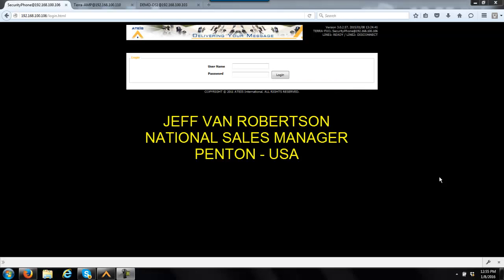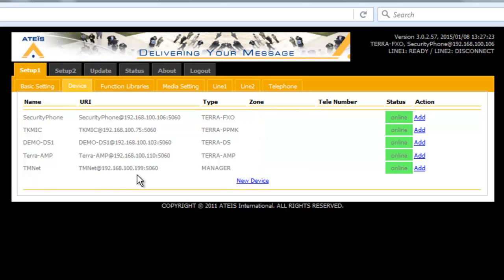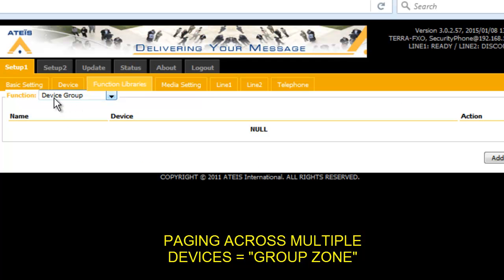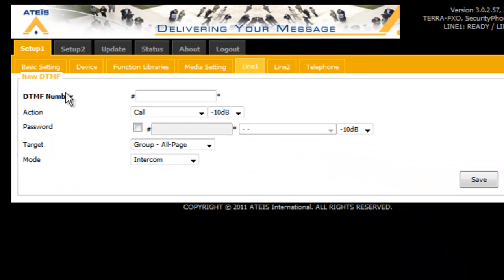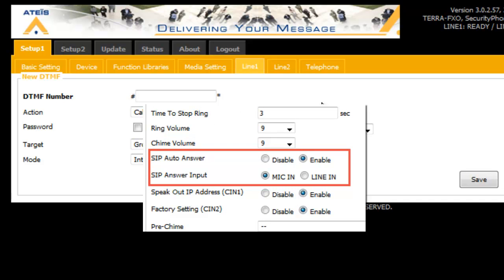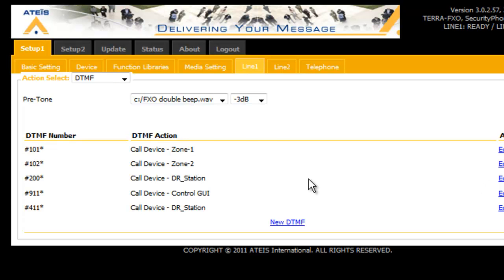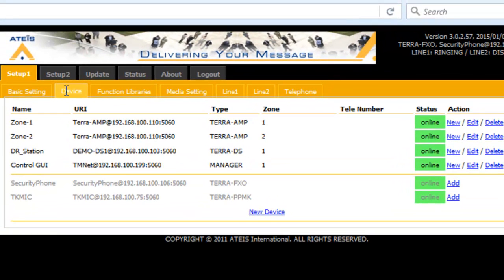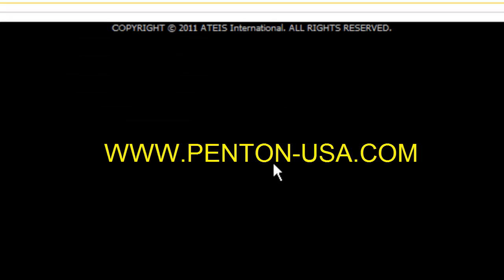Terra-FXO DTMF Paging Programming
Tutorial Video on how to program DTMF paging codes on the Terra-FXO module to page over the LAN/WAN.